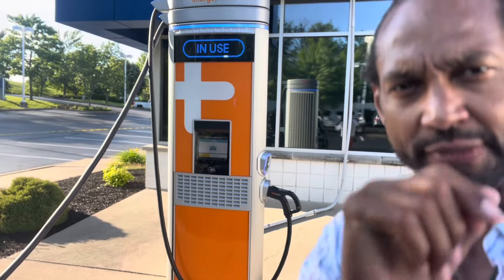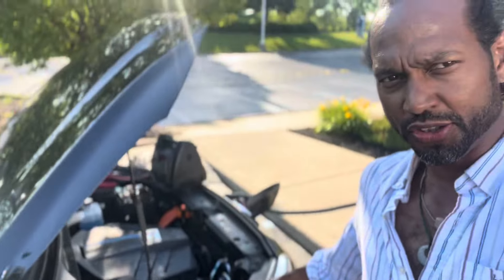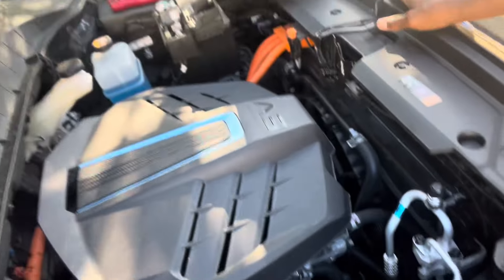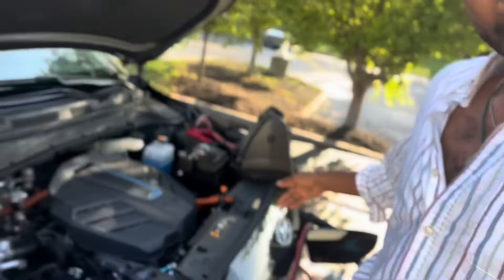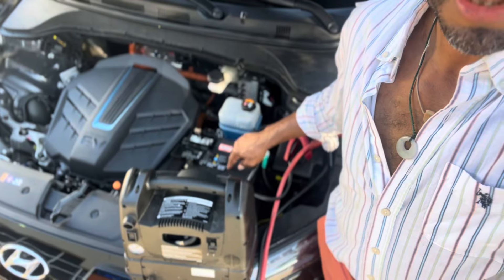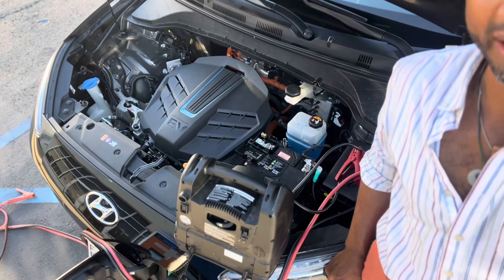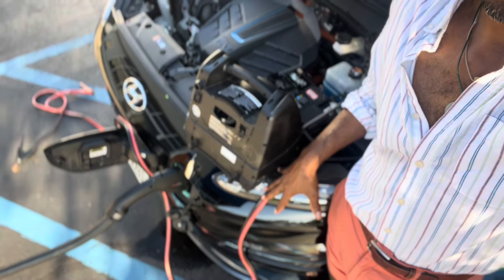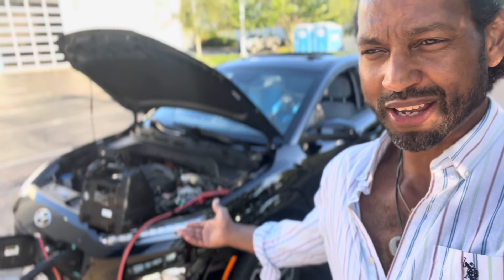Electric Hyundai Kona won’t start or charge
2023 Hyundai Kona EV charging issues. Electric Kona won’t start or charge.